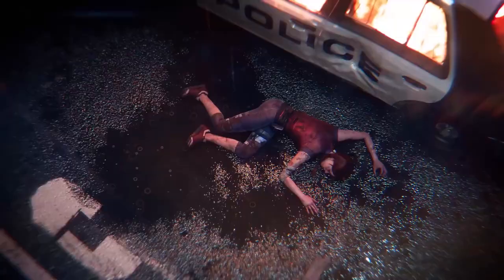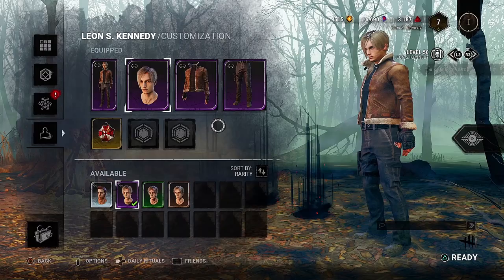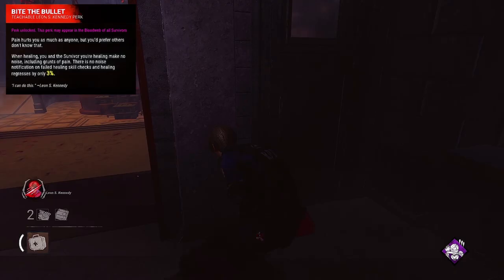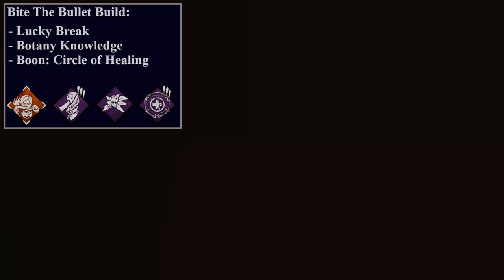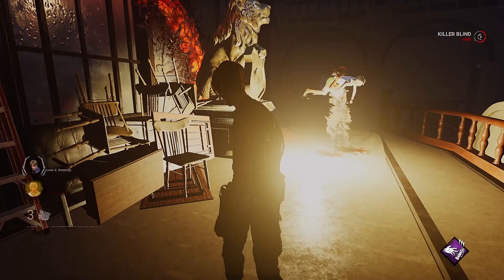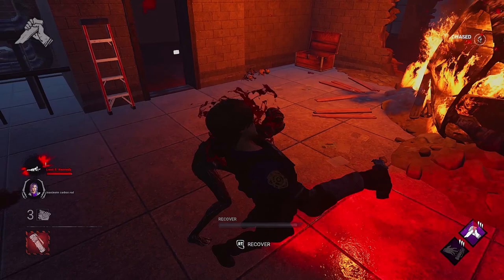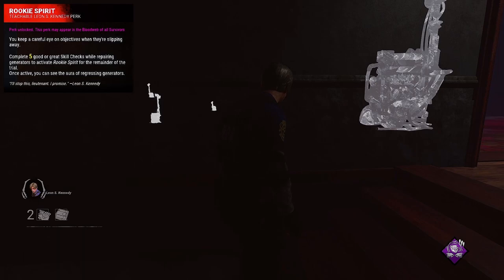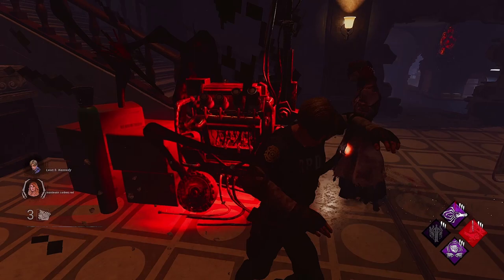Leon S. Kennedy Survivor Guide | Dead By Daylight 2022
This guide is for the only and only Leon S. Kennedy and also includes Chris Redfield as his legendary cosmetic skin.

The information of this video is based on patch 2.40.

Special thanks to:
- Saint_Spike
- Whore
- BovEH
- Shun-Jin
- Kyle

for assistance and help recording this video.